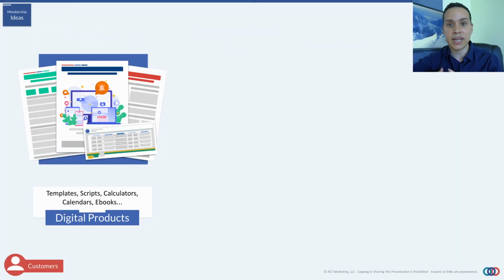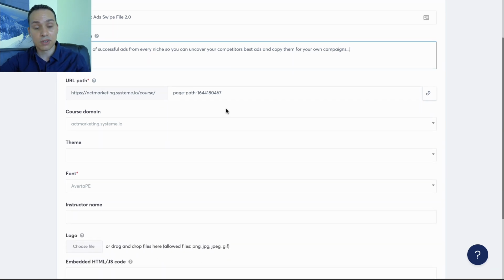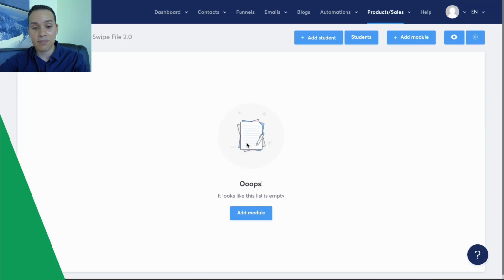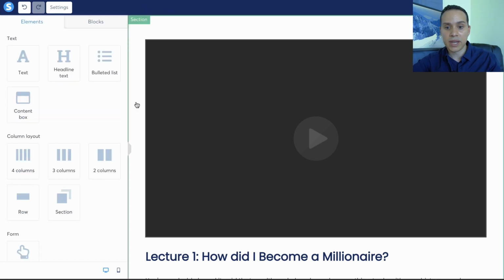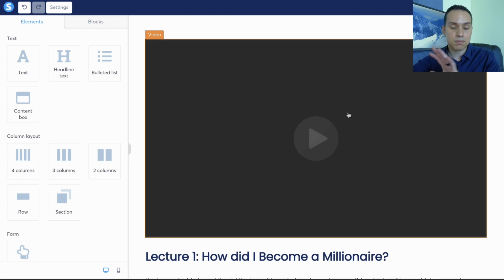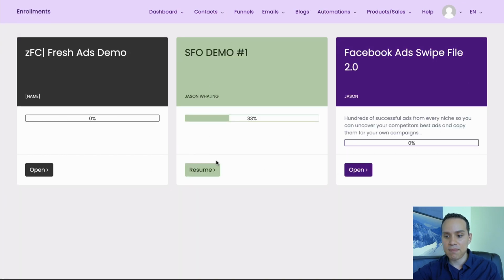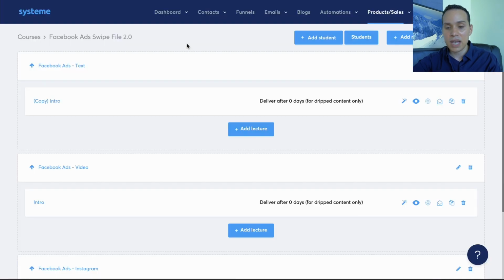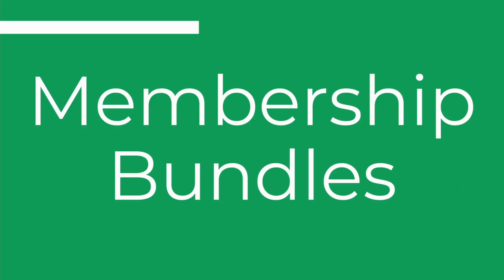Create A Membership Site For Free (Quick Step-By-Step)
Build your membership and start making sales in just a few hours. Copy our sales funnel templates and create a membership site to sell your courses and digital offers.

📔 Table of Contents:
0:00 - Intro
0:12 - Membership Site Ideas
1:34 - Membership Setup
3:49 - Membership Modules
4:14 - Membership Lectures
8:26 - Membership Preview
10:38 - Membership Automation
12:20 - Membership Bundle
12:46 - Outro

Create Membership Site to build an online community for your customers within your content. And with plenty of different website creation platforms out there you can create a membership website free   so there’s no excuse not to give it a try!..

Membership sites can help you establish authority and build loyalty among your customers. As a knowledge entrepreneur, you rely on the generosity of others to put money in your pocket. You can't make people do anything they don't want to do. You must instead win their trust and loyalty.

The great thing about a membership site as a source of passive income  is that as you add content over time  you are creating more and more content for your users  and so creating an even more valuable product  which will keep your current members satisfied and keep new members interested in joining.

A membership website is an incredible way to create an ongoing stream of passive recurring revenue while providing enormous value to your online community... The best way to ensure customer satisfaction with membership sites is by offering different types of memberships so that users will get exactly what they need out of their experience on your website. This means giving them options like one-time payments or monthly subscriptions or both. It also means letting them choose between paying up front for all access rights or having an auto-renewal system in place so that they only pay when they use it.

Now that you know that you need to have a membership site, it’s time to discover which type of membership site you should build. This Create Membership Site tutorial is created to break down different strategies and tips in creating a membership site so you can choose one that best fits your needs and goals.

So, if you are a company or person that wants to have a membership website where users can pay you for access to certain content than this tutorial is for you!...

Watch this video until the end to start Create Membership Site yourself!